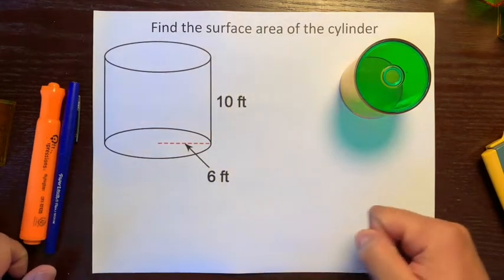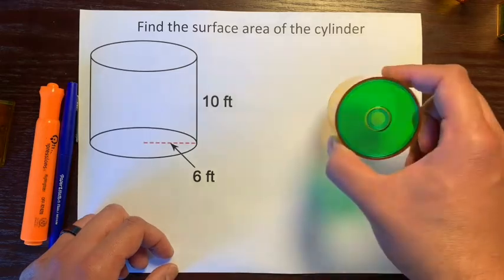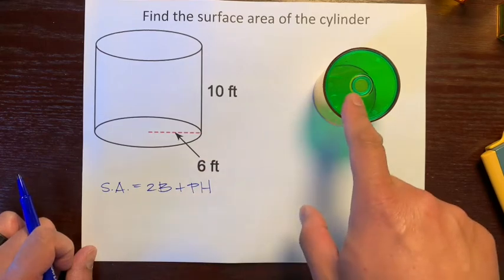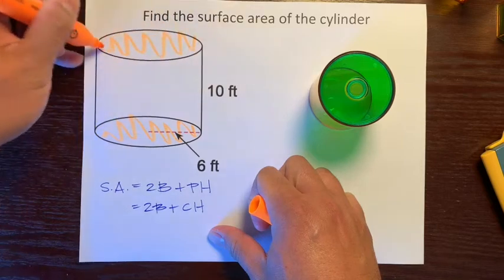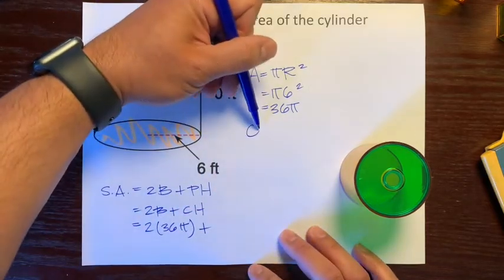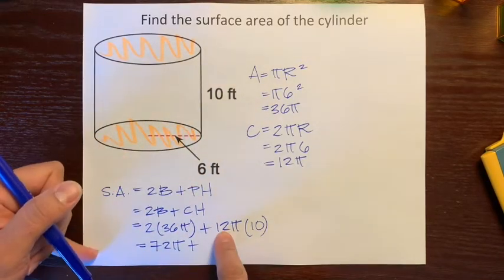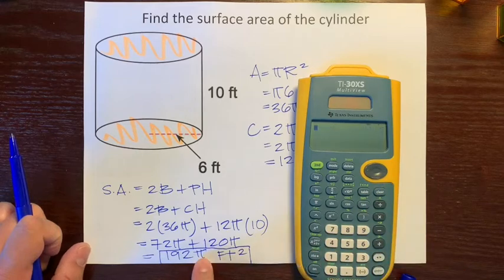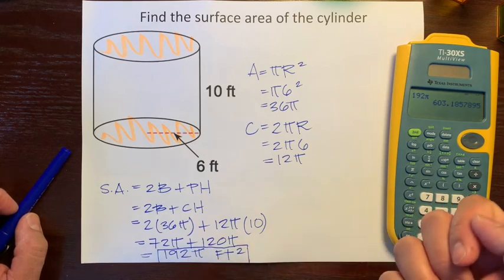Surface Area of a Cylinder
This video will help you find the surface area of a Cylinder.  This will help you in your Geometry class and in life.